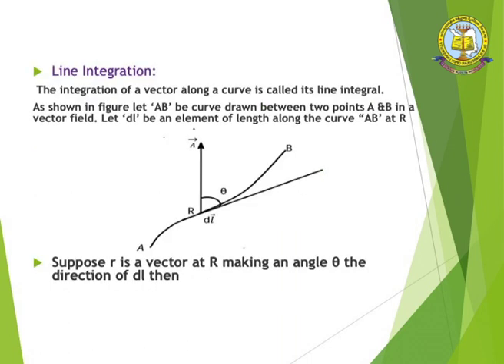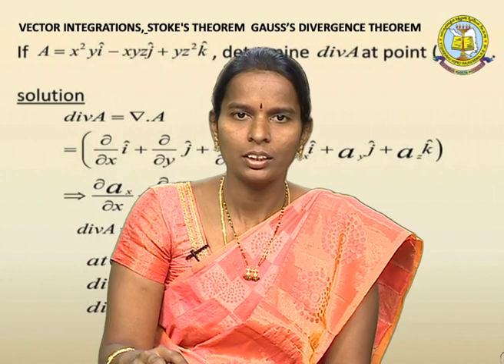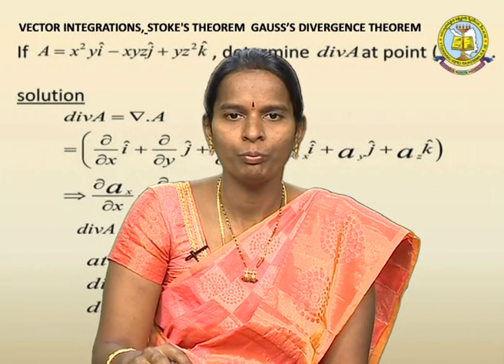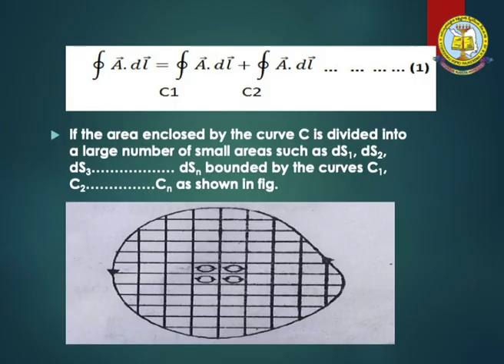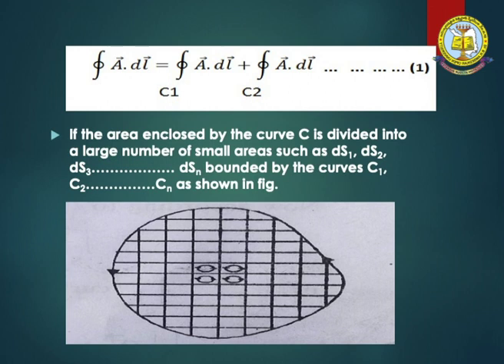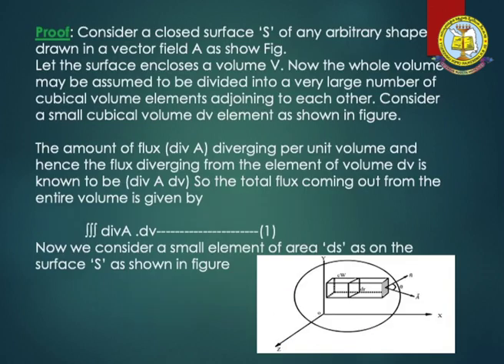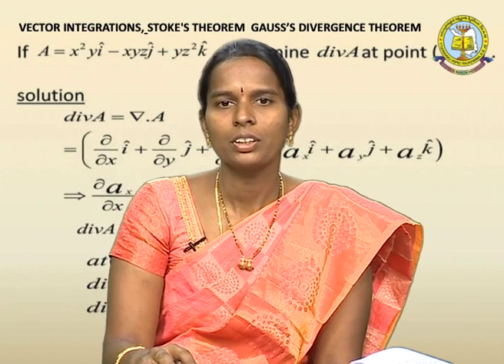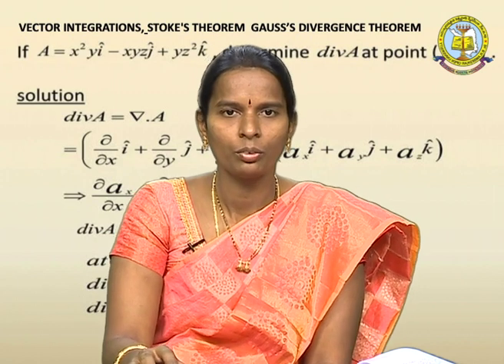BRAOU B.Sc 1st Year 1st Semester Physics : Vector Integrations Stoke's & Gauss's Divergence Theorems